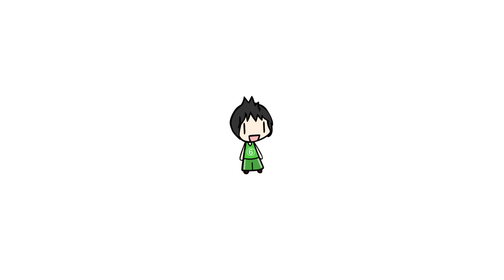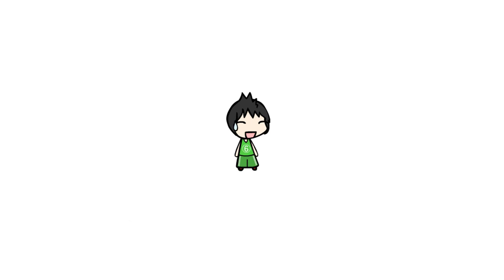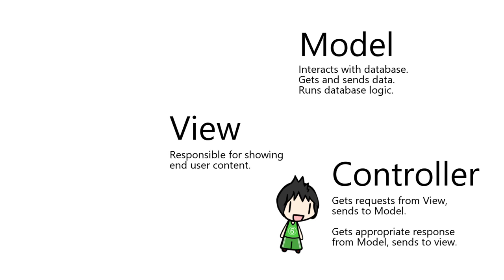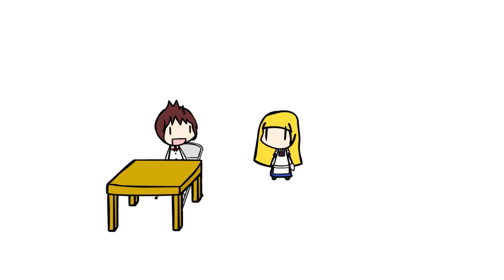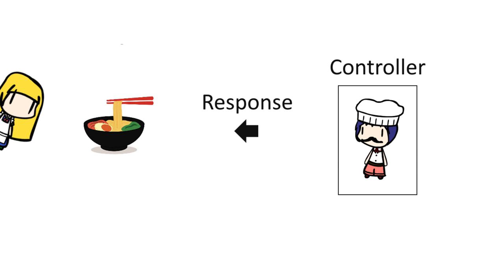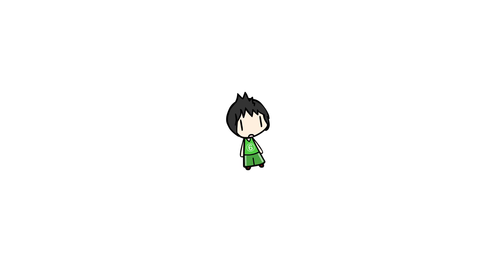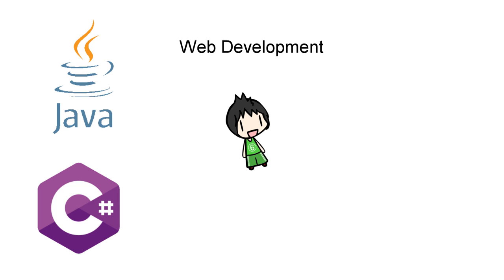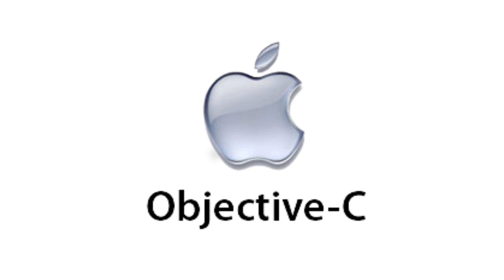Behind the Basics - MVC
Yes, I made a second one.

I'm equally as proud of this one as I was with the first. (Which is to say, quite a lot. I was like 17 at the time.)